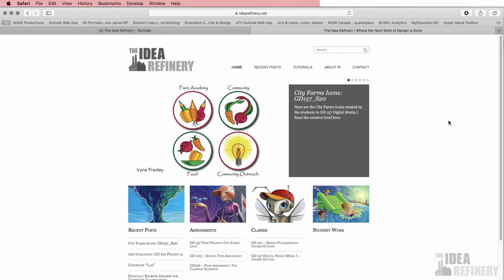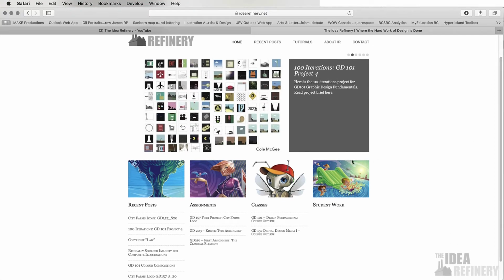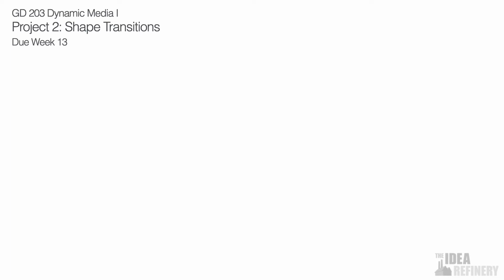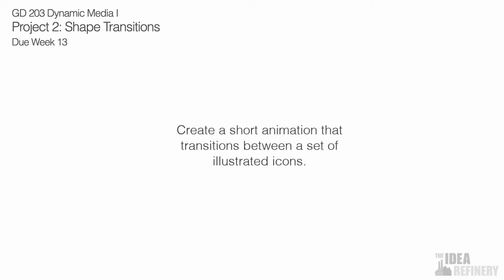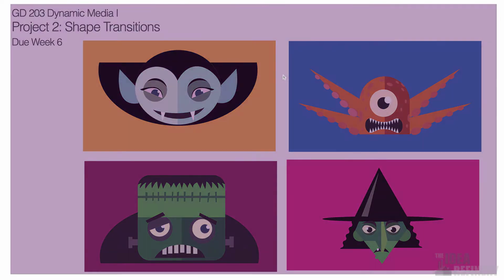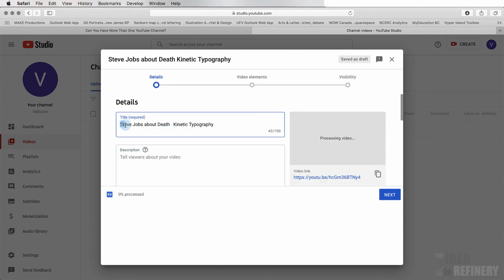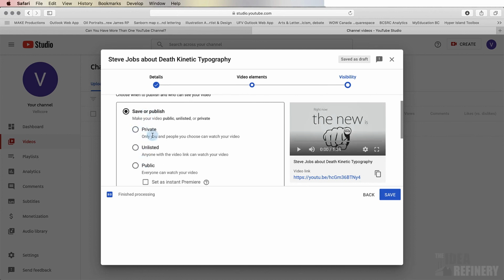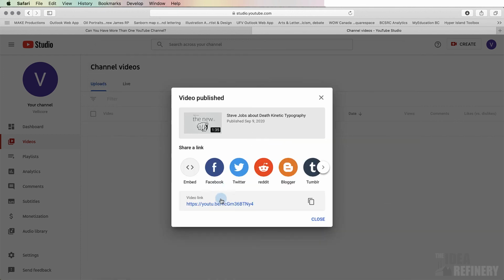Intro to GD 203 Dynamic Media I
This video describes what we will be doing in this course. It also shows the process of creating your own YouTube channel.

Below is the link to the article that describes how to create more than one YouTube channel per account.